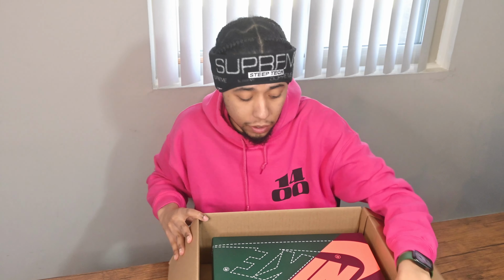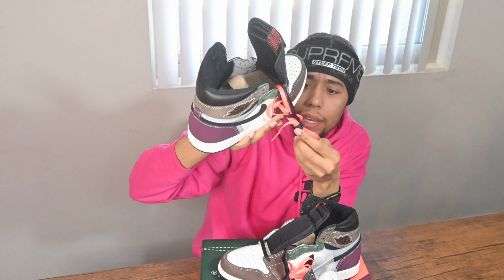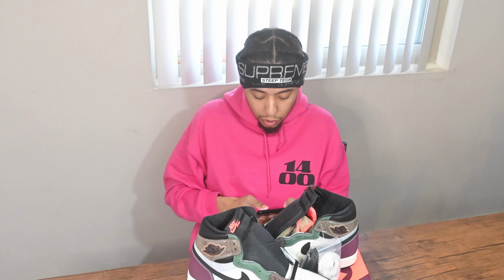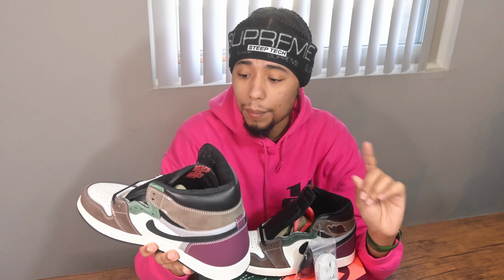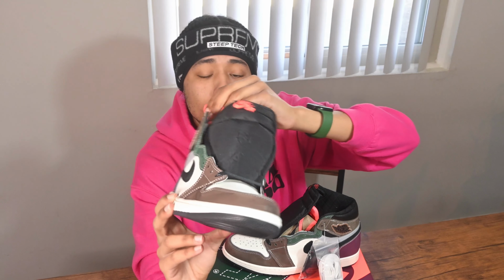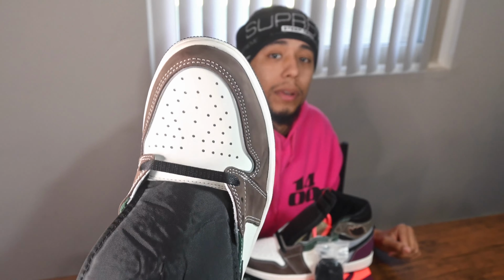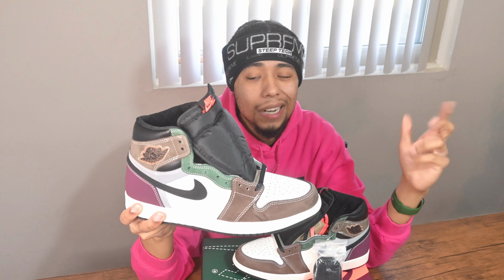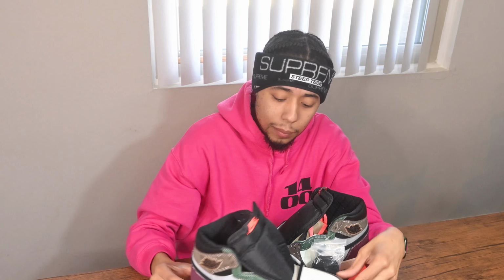Air Jordan 1 Hand Crafted (UNBOXING)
I really disliked this sneaker online and passed on buying it three times, but a good friend of mine still bought them and allowed us to unbox them for the channel. I thought these sneakers looked 1000 times better in person than online or in pictures. I still feel this way because when I was editing this video, I hated the sneaker all over again, and I think it's because it's on video; the sneaker really has to be seen in person. What messes with my head is that 3M material between the Nike check and the leather panels for the sneaker. Let me know how you guys feel about this sneaker. Are you a fan or not? Let me know down below.

TheAllSeeingCamera

TheAllSeeingCam